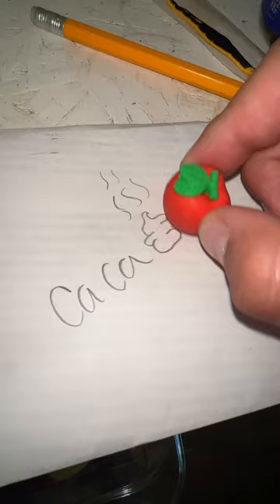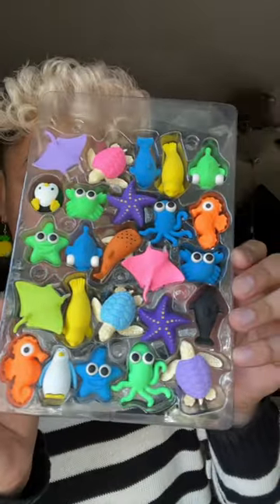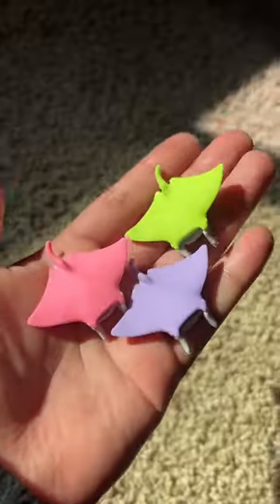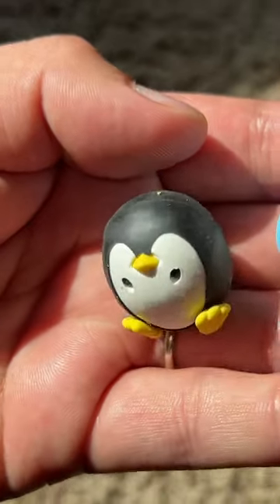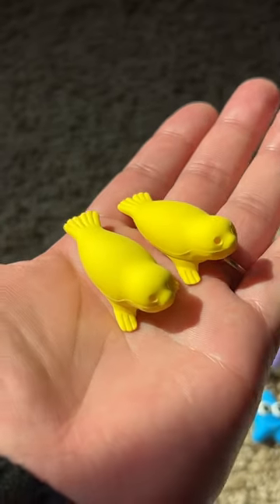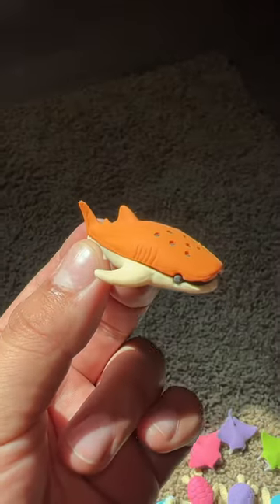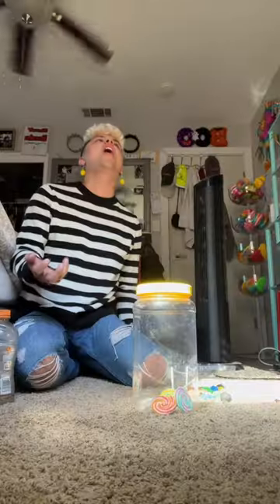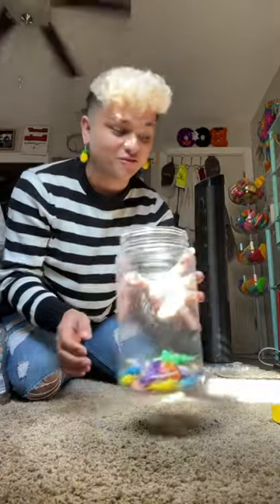I got a new ocean creatures mini erasers! 🎣✏️